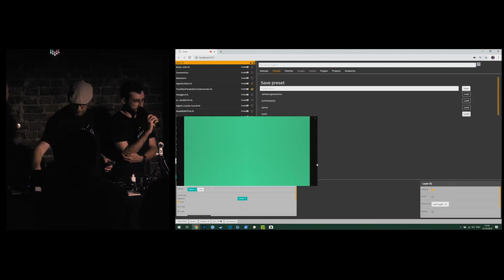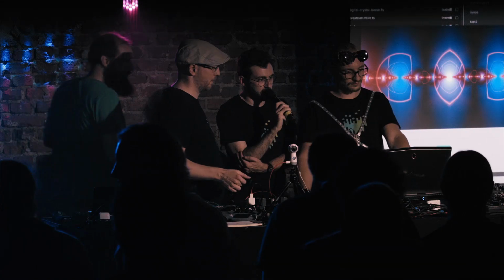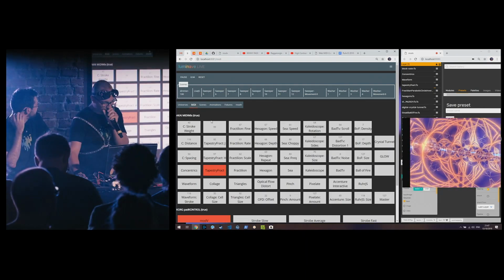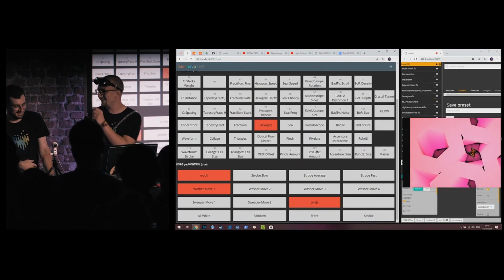RuhrJS 2018 - { Live : JS } - Network - How they've build their Setup